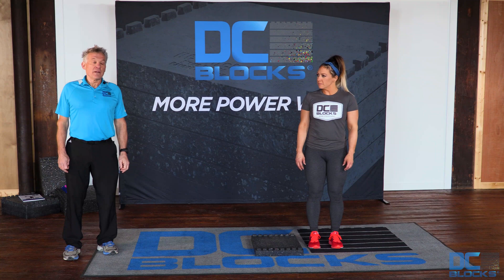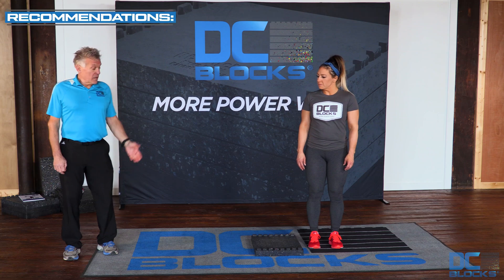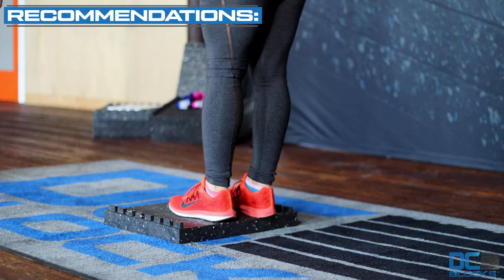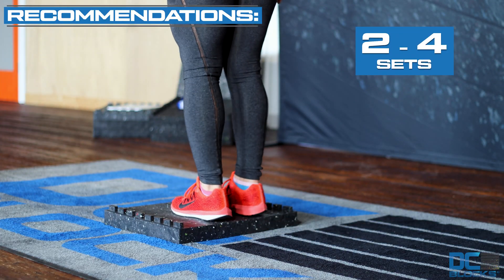Elevated Reach Behind & Touch on DC Blocks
#11 - Elevated Reach Behind & Touch

Purpose:
• An advanced exercise to develop balance and proprioception
• Increase hip and leg strength in unilateral stance
• Increase trunk stability during lower extremity movement

Primary Muscles Worked:
• Gluteal group: maximus, medius, minimus
• Hip flexors: iliacus, psoas major and minor, a.k.a. iliopsoas
• Tensor Fascia Latae (TFL)
• Hamstrings: biceps femoris, semimembranosus, semitendinosus
• Quadriceps (Quads): rectus femoris, vastus lateralis, vastus medialis oblique, vastus intermedius

Sport Uses:
• Increase balance and strength in running and jumping activities

Starting Position:
• Stand on one leg on a DC Block (2” height) placed sideways, with the heel at the rear edge of the DC Block
• The knee of the stance leg should be unlocked
• Torso is upright

Technique:
• Bend down by flexing the hip, knee, and ankle
• Bend over at the waist
• Reach down by sliding the back of the same hand as the stance leg inside of the knee, down the back of the calf and heel
• Extend the fingers
• Touch the floor just behind the heel
• Return to the standing position
• Do not let the foot of the free leg touch the DC Block or the floor
• Complete the desired number of repetitions
• Change stance leg to complete the desired number of repetitions and sets

Sets & Repetitions:
• 2 - 4 sets of 10 - 20 repetitions each leg

Variations:
• Increase the number of DC Blocks requiring additional hip and knee flexion
• Use dumbbells or kettlebells in your hands
• At the completion of each stance, press or snatch the dumbbell or kettlebell overhead
• At the completion of each stance, finish with a jump

Derrick’s Notes:
This is a great lower body strengthening exercise for people who may be limited:
1) With axial loading, making traditional barbell squatting too painful
2) As the athlete increases their squat depth, knee flexion will be greater than 90 degrees